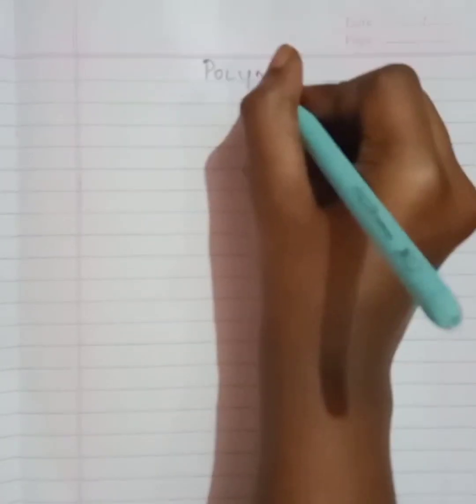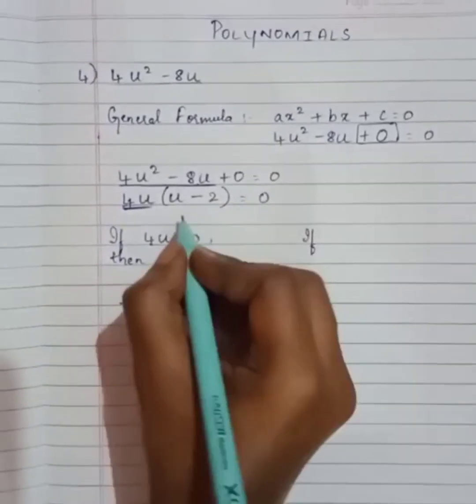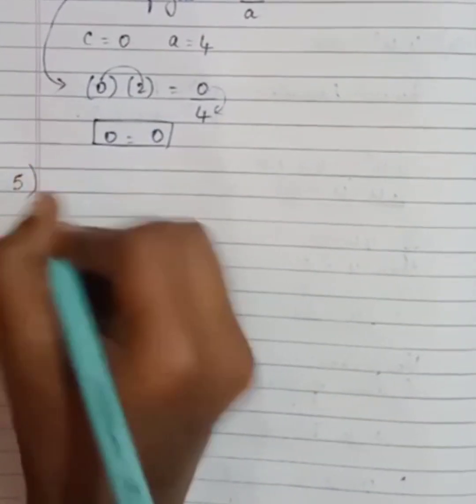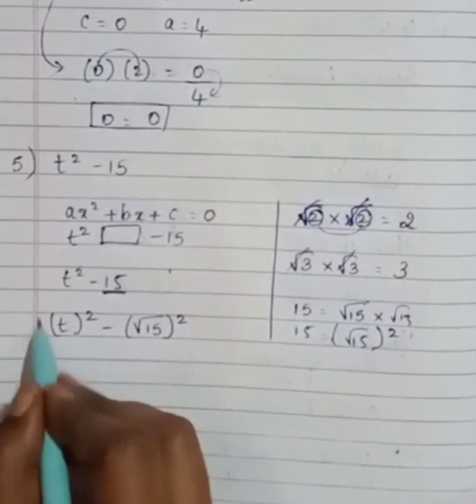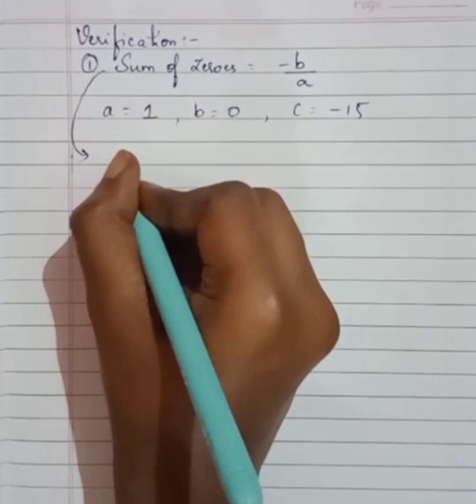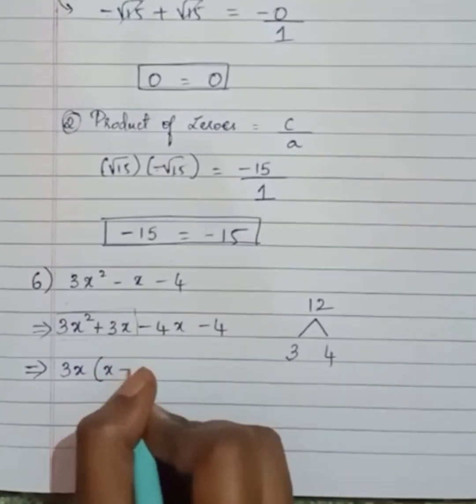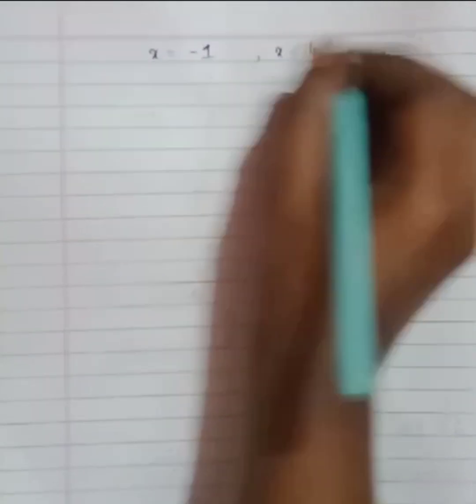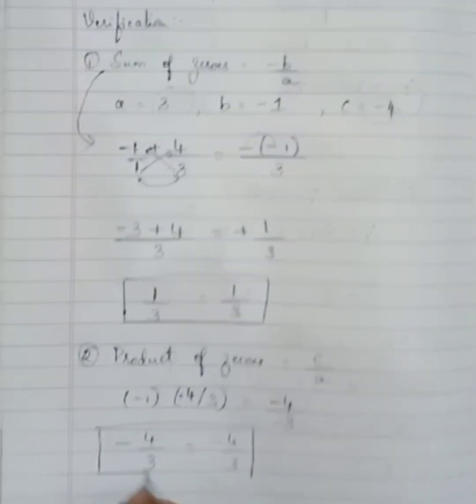Polynomials || Exercise 9.2 || Class X || Sum: 4, 5 and 6